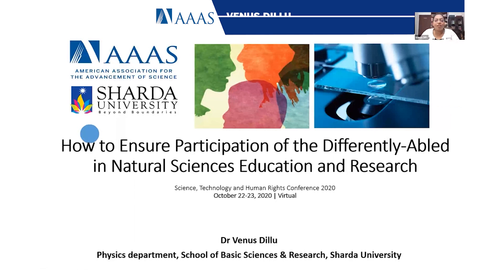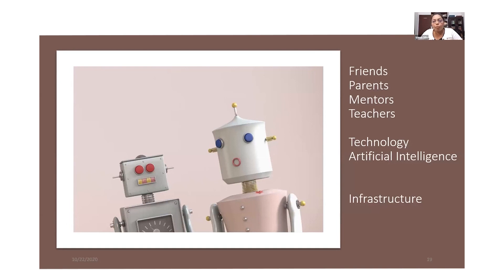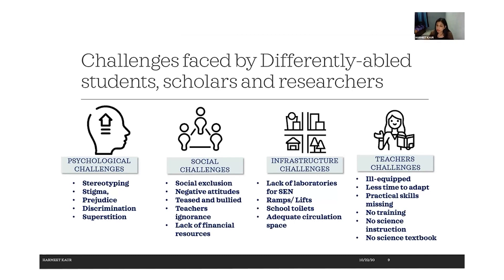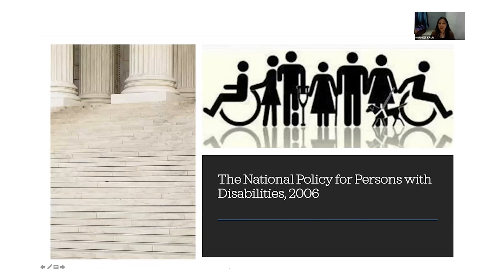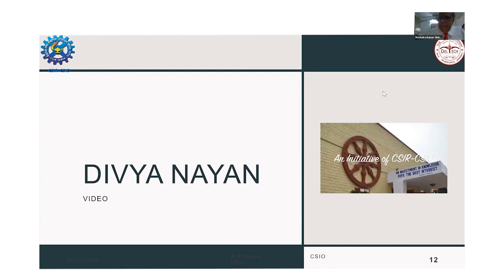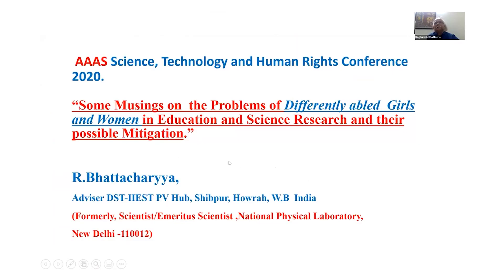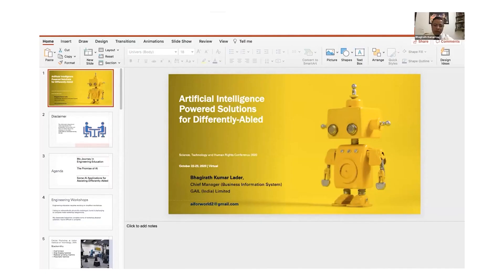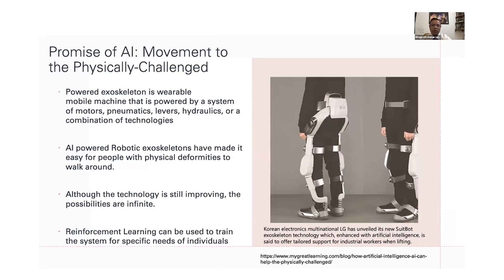Ensuring Participation of the Differently-Abled in Science Education and Research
Differently-abled students and professionals constitute a significant proportion of people engaged in natural sciences education and research. It is difficult for the differently-abled persons to fully participate in school and college science laboratory experiments and use advanced research facilities and laboratory equipment. This workshop highlights these challenges faced by differently-abled students, scholars and researchers and addresses the timely need for the differently-abled population in specific areas of concern.